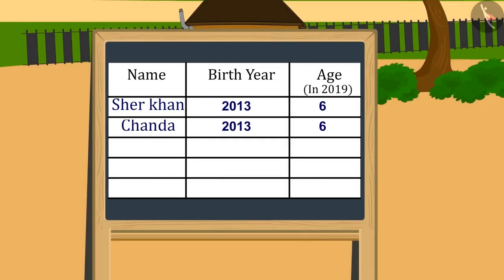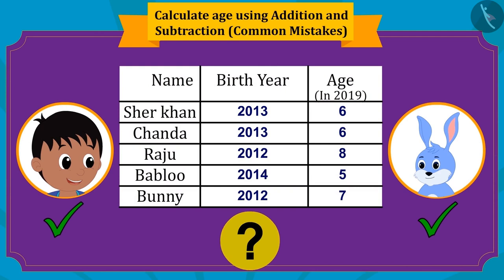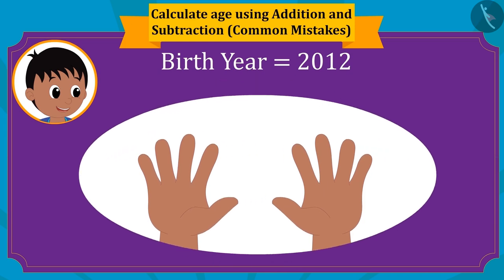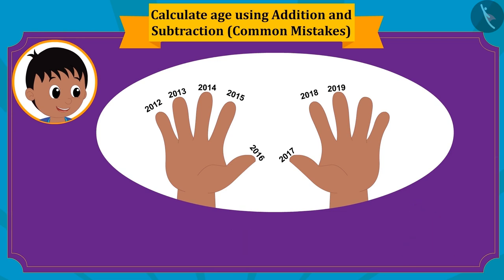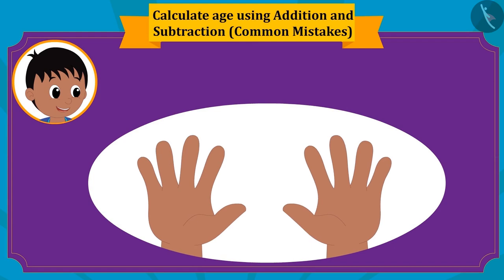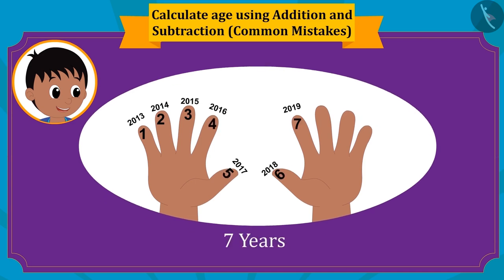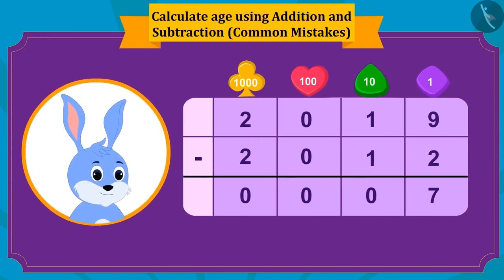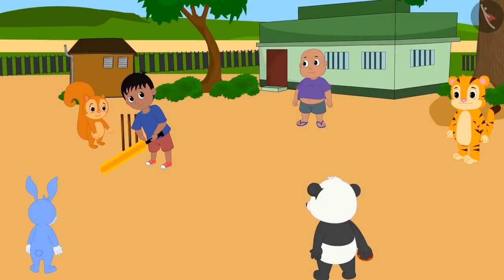Calculating Age | Part 3/3 | English | Class 3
Calculating Age | Part 3/3 | English | Class 3 |  | NCERT |

Calculating Age | Time & Calendar | Grade 3 | NCERT | Time Goes on

Welcome to part 3 of Calculating Age. In this video, we will discuss various misconceptions and/or common errors related to Calculating Age.